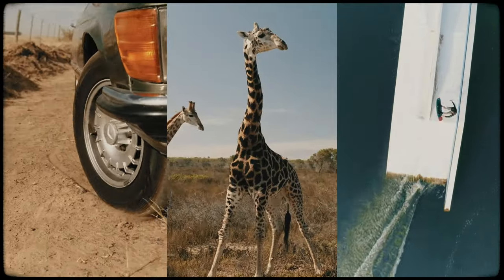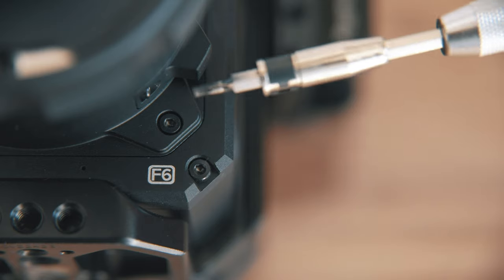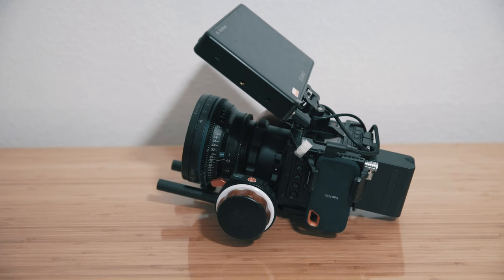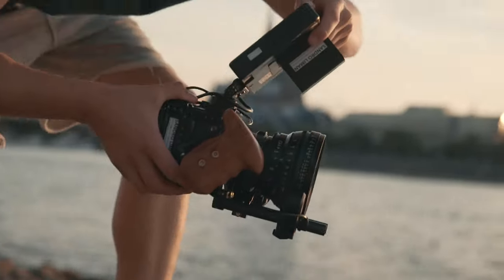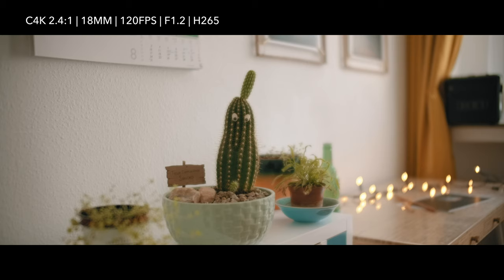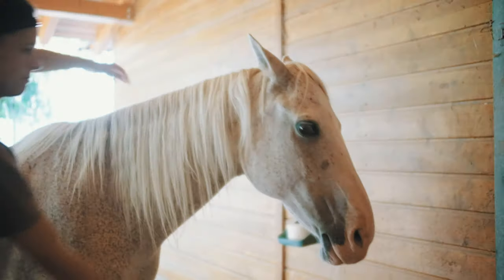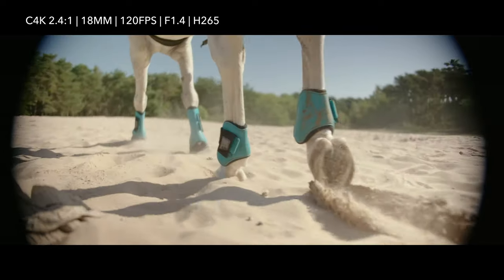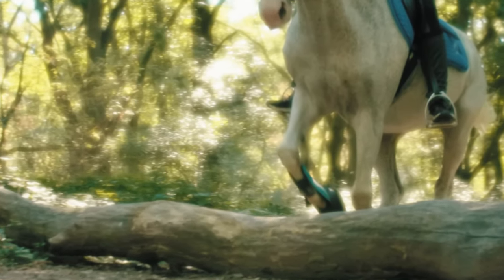Z Cam E2 F6: All Mounts Review | Medium Format Experiment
This is a Z Cam E2 F6 All Mounts Reivew. I talk about all Mounts you can use for your Z Cam E2 Flagship Series (so far) and an experiment to get a medium format field of view with the Z Cam E2 F6

Current Mounts available:
PL Mount
EF Mount
MFT Mount
Leica M Mount (Not Available during I Made this video)

My Cameragear:
Best & Cheep CFAST Card
360 degree Monitor Mount
Manfrotto Smartphone Clamp
SSD Holder
Z Cam Cage
Short HDMI 90 Degree cable
Wooden Side Handle
Best 1TB SSD
Best NP-F Battery with DC & USB out
Fast NP-F Charger
Power Cable from Z Cam to your monitor
My Fieldmonitor

Any Questions or thoughts? Just write it in the comments.

And thanks to JH Dreyer who managed to recover the audio of the last part